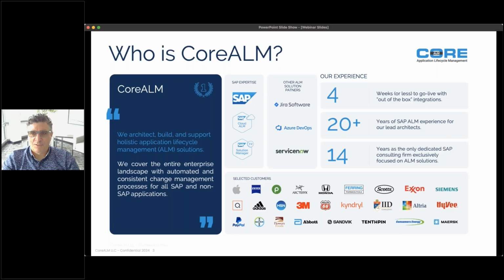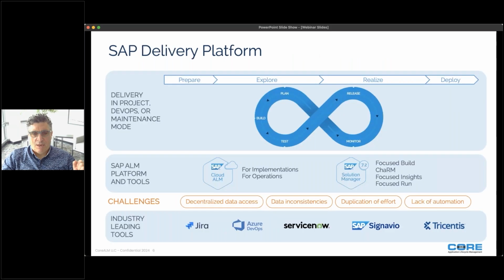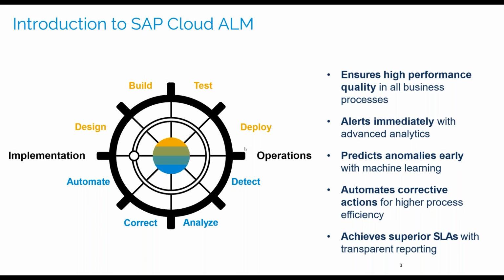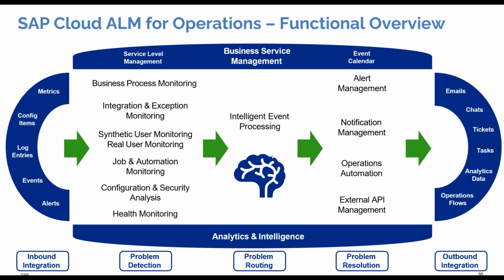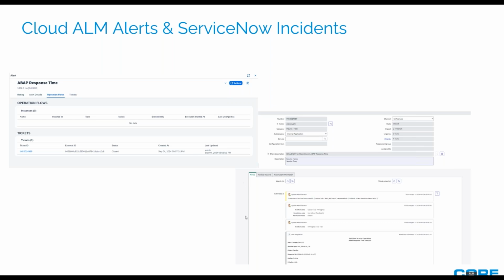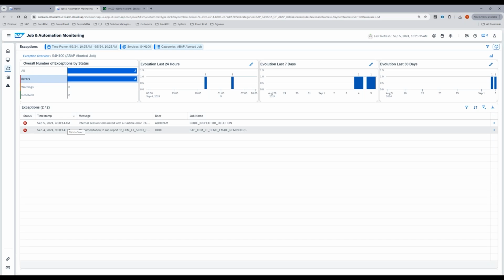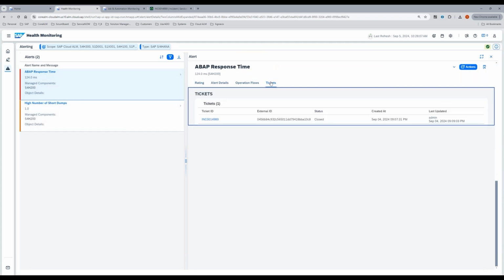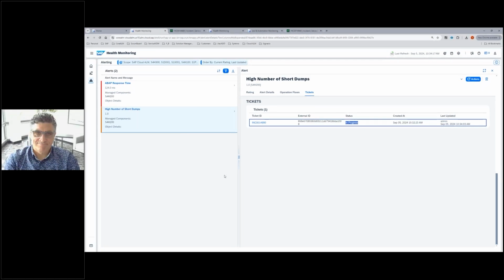ServiceNow Connector for SAP Cloud ALM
Learn how to seamlessly integrate SAP Cloud ALM with ServiceNow to manage system alerts and incidents more effectively. This video takes a deep dive into the operational capabilities of SAP Cloud ALM, focusing on how businesses running SAP can centralize alerts, automate processes, and improve incident management workflows using ServiceNow.

🌟 Video Highlights:

Overview of SAP Cloud ALM’s operational capabilities for alert monitoring
Demonstration of how to integrate SAP Cloud ALM with ServiceNow
Real-time examples of creating and managing incidents from Cloud ALM alerts
Insights into job and health monitoring in SAP environments
Key differences between SAP Solution Manager and SAP Cloud ALM for operational management

🕒 Key Moments:

Introduction to SAP Cloud ALM
How to monitor jobs and systems within SAP Cloud ALM
Integrating SAP Cloud ALM with ServiceNow for incident management
How to automate ticket creation and closure within ServiceNow
Q&A on Cloud ALM setup and integration options

🌟About CoreALM: Your only exclusive team of SAP experts! CoreALM focuses on SAP Solution Manager, Focused Build, and SAP Cloud ALM. We extend SAP Solution Manager and Cloud ALM via CoreALM Connectors for ServiceNow, Jira, and Microsoft Azure DevOps, providing an integrated Agile and DevSecOps delivery platform for SAP and Non-SAP.

🔔 Stay Updated: Don't miss out on future insights and updates! 🛎️👀